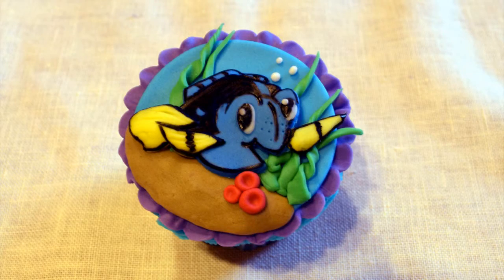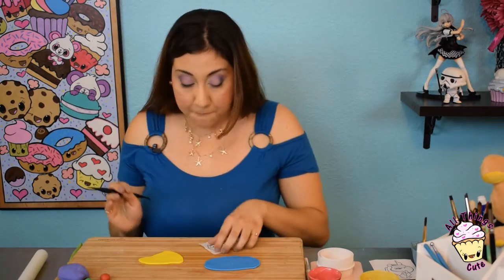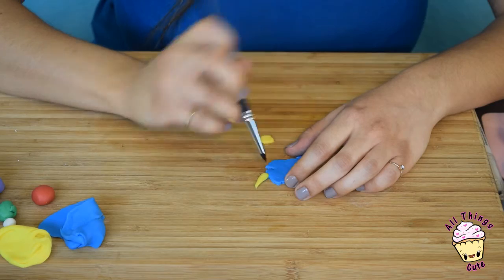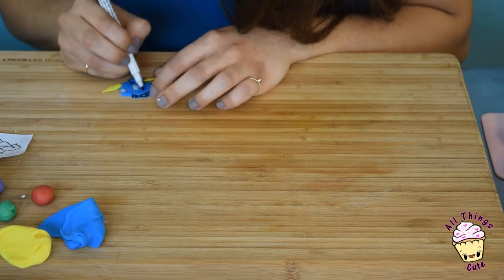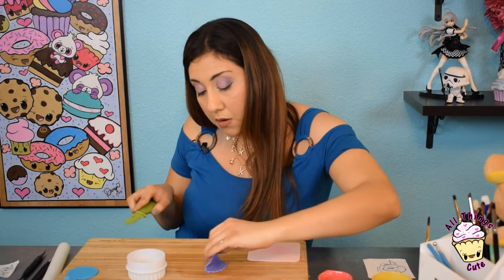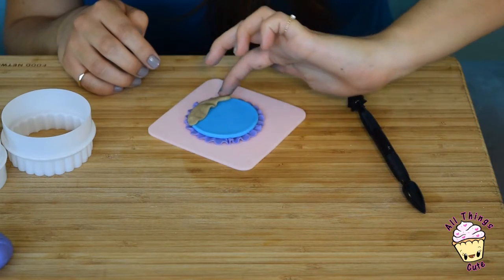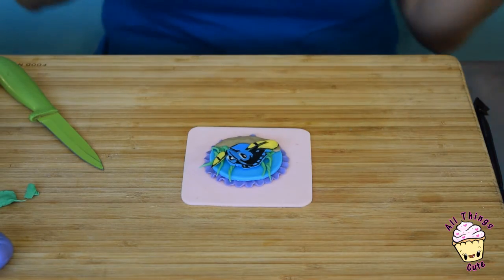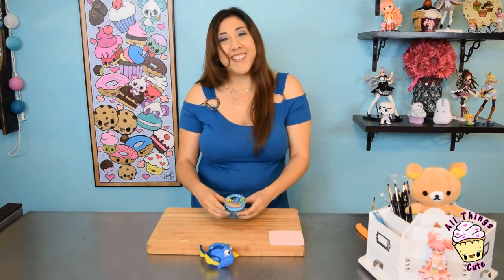FINDING DORY: CHIBI INSPIRED CUPCAKE TOPPER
Hello my friends! In this episode I will be showing you my chibi style Dory cupcake topper. Enjoy!